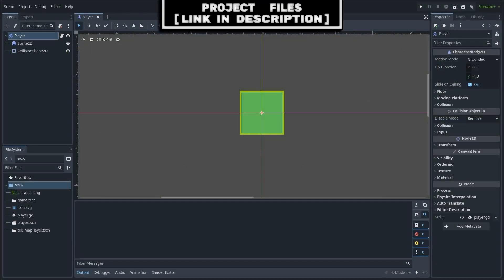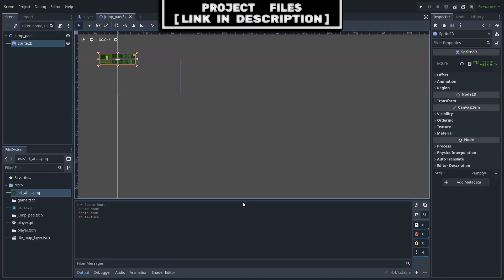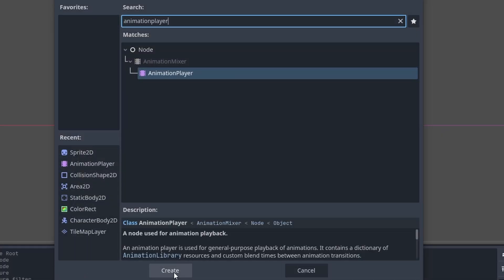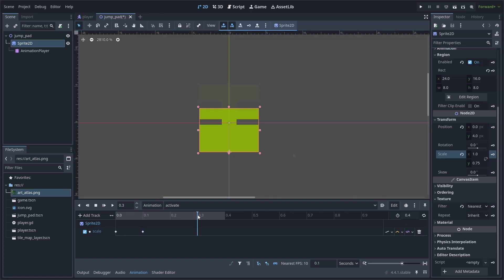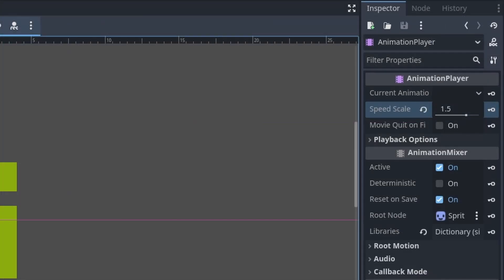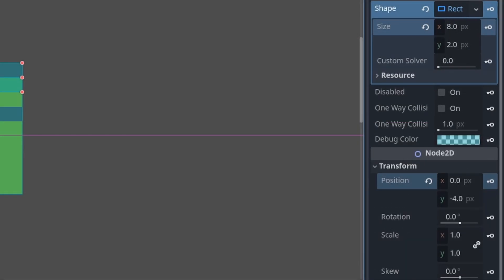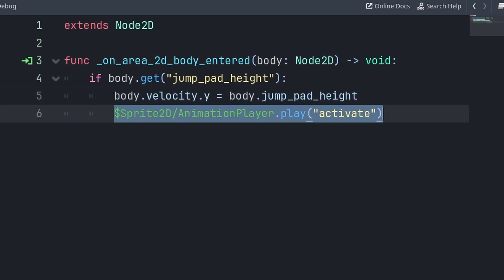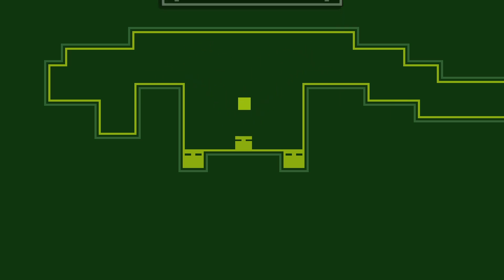Jump Pad in Godot 4.4 | 2D Platformer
Add a Jump Pad to your 2D Platformer in Godot 4.4

In this tutorial you will learn how to add a Jump Pad into your 2D Platformer Game inside the Godot Game Engine Version 4.4

BXG20-6DQX7-YNP8G